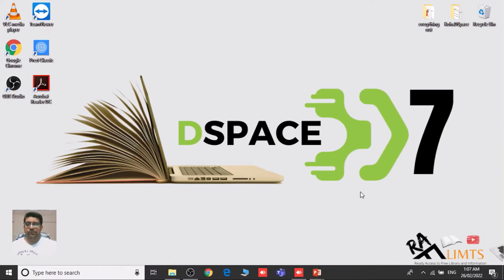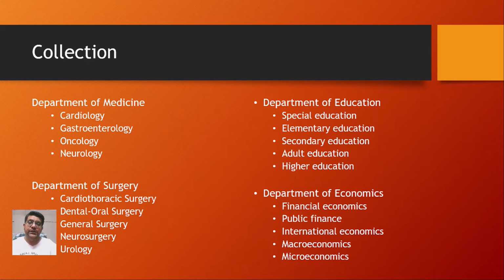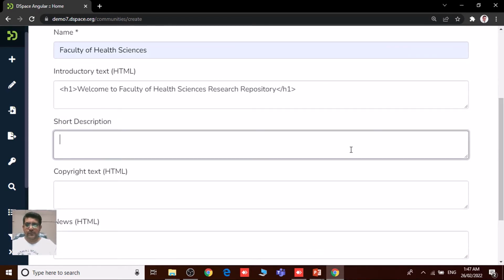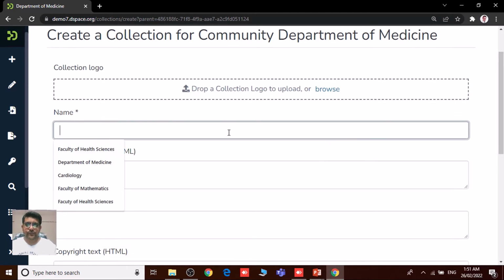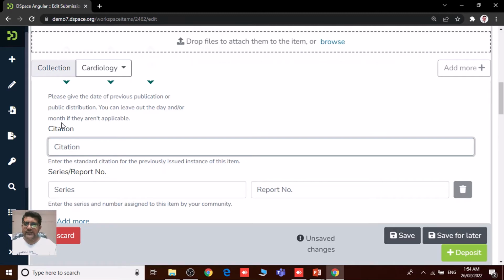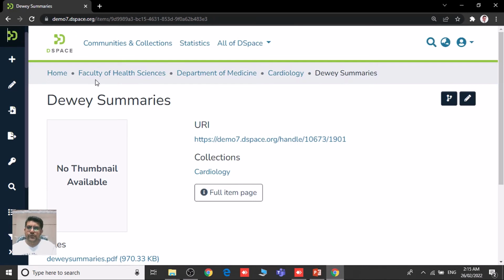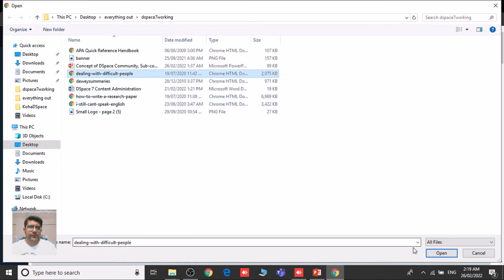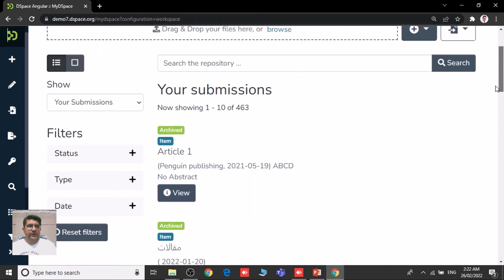Start working on DSpace 7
This hands-on video is about how to start working on DSpace 7 after the installation. Please be a RAFLIMTS friend by following below.